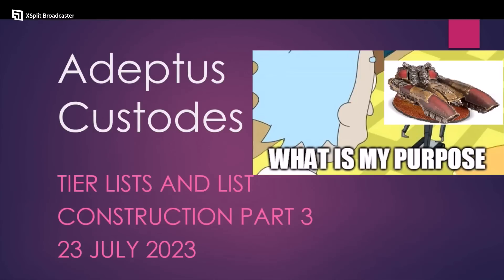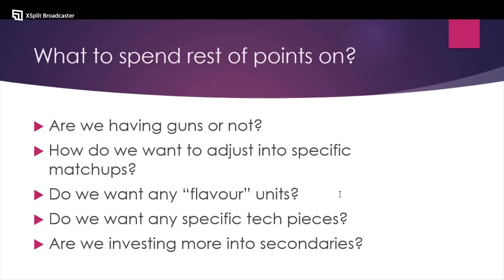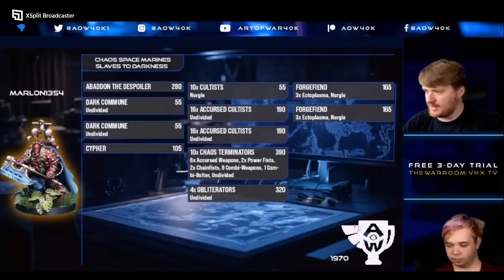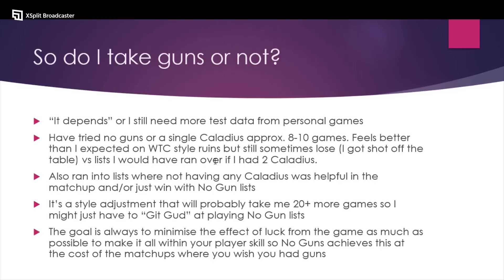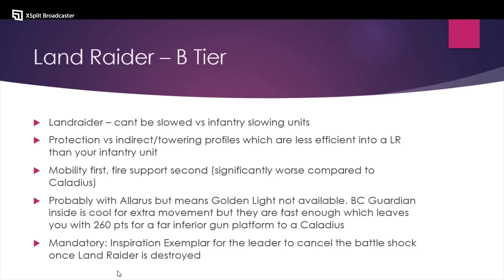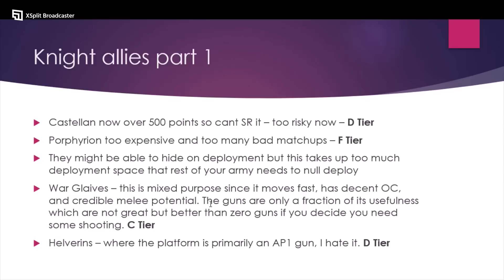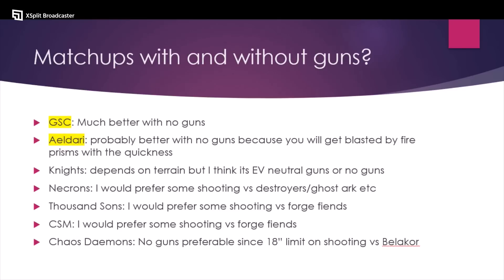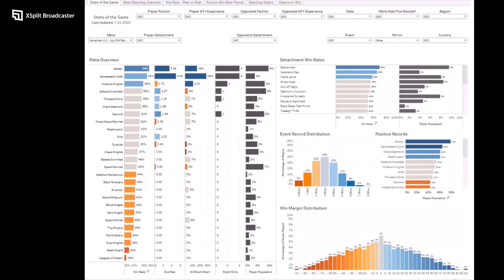Adeptus Custodes - Tier Lists and Army Construction part 3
Corrections: Aeldari go to 82% win rate with veterans which is over 77% for GSC but my point remains GSC is a huge problem which is harder to see

links below timestamps

0:09 - Recap on list skeleton
4:11 - What to spend rest of points on (around 700)
7:13 - Guns vs no guns redux
13:06 - The real argument for No Guns
17:48 - So do I take guns or not?
21:15 - Caladius
24:18 - Land Raider
27:15 - Ares and Orion
30:49 - Knight allies
37:30 - The hidden cost of taking guns
39:20 - Matchups better or worse with/without guns
46:16 - looking at some faction stats
55:05 - matchup matrix

Shout out to Krumpkin (sub if you are a serious custode player. really good player and good content that WILL improve your game)